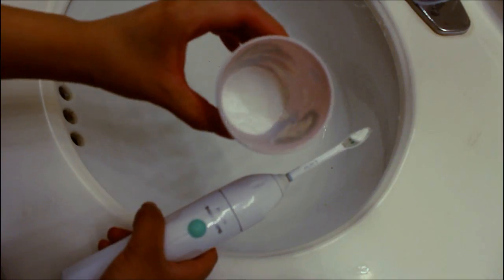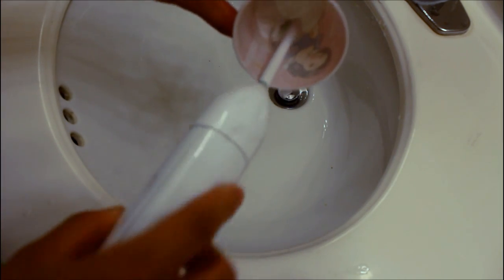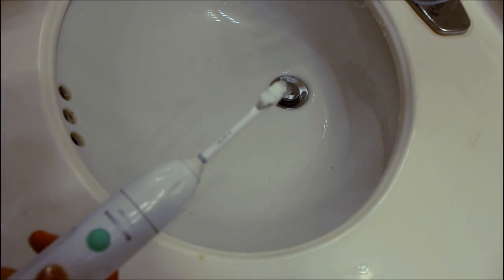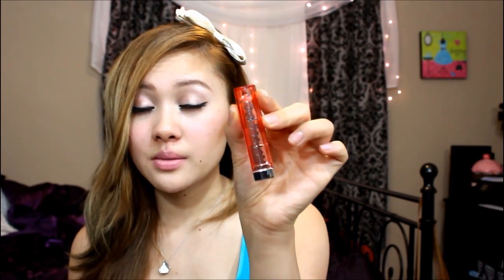Holy Grail Beauty Secret! (Only Costs $1!)